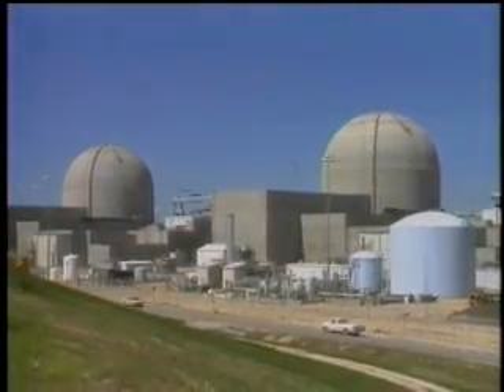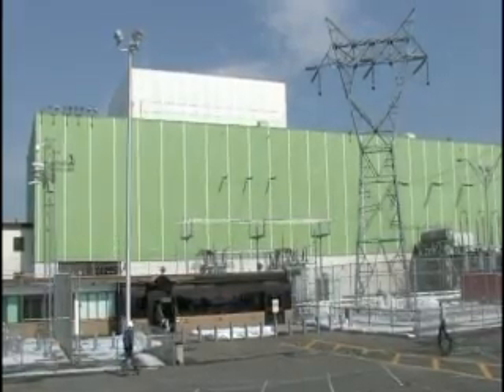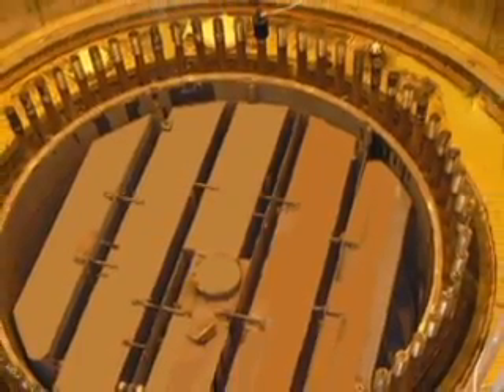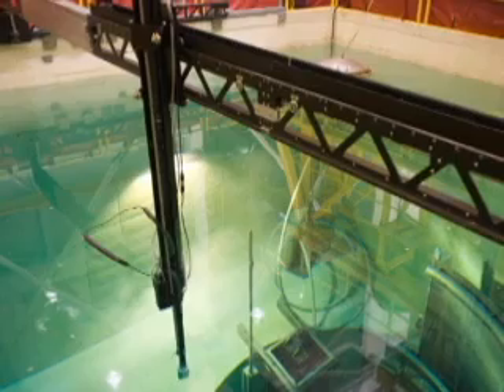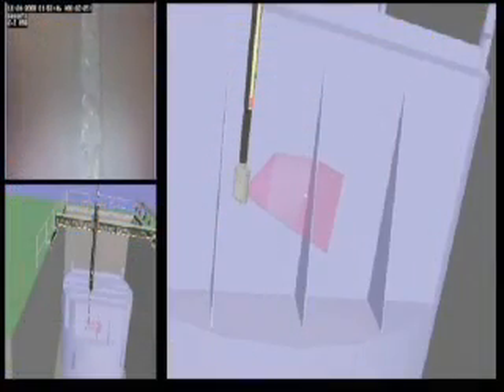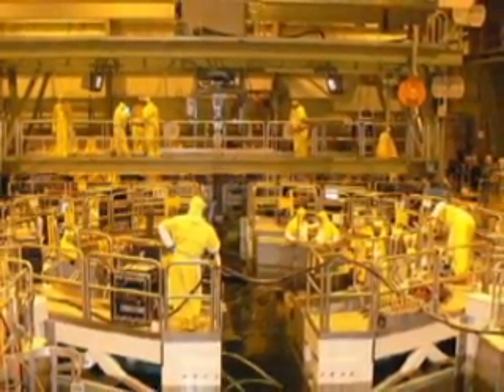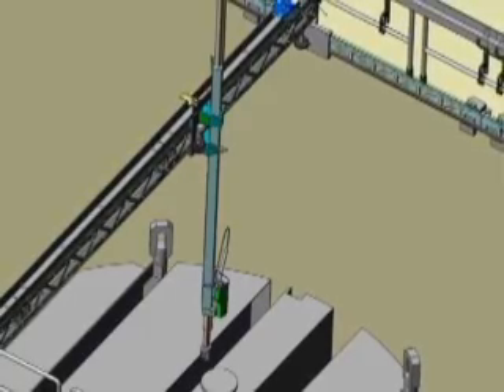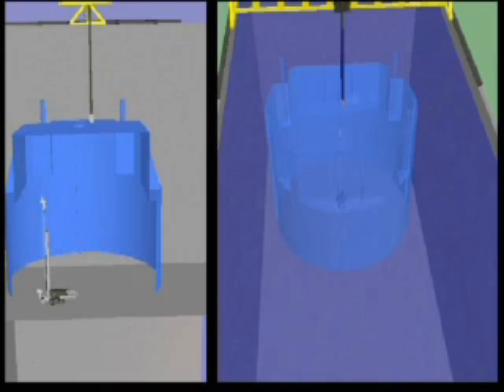Robotic Inspectors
The Nuclear Energy Institute has produced a series of video news releases that examine innovations recognized as winners of the industrys Top Industry Practice award. The fourth and final video, Robotic Inspectors, recognizes employees of the Vermont Yankee nuclear station and AREVA NP for their development of new cutting-edge devices to effectively examine the plant's steam dryer.